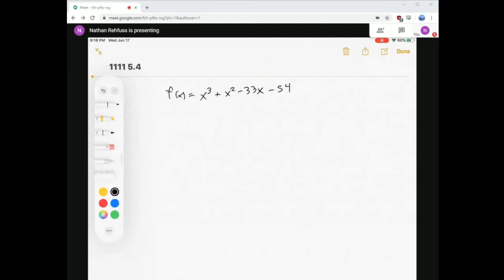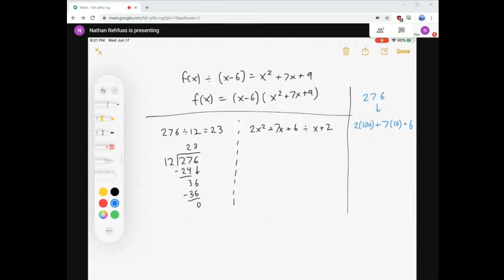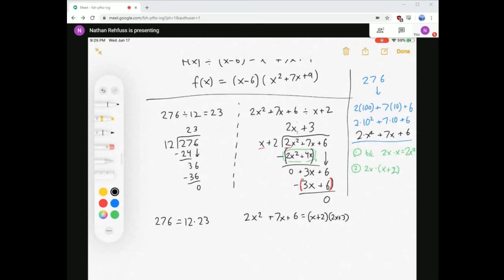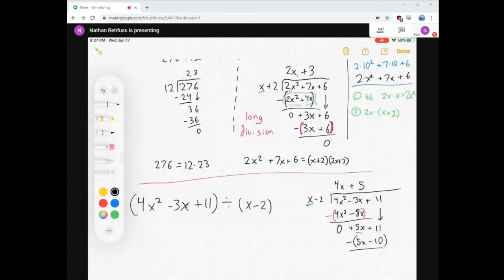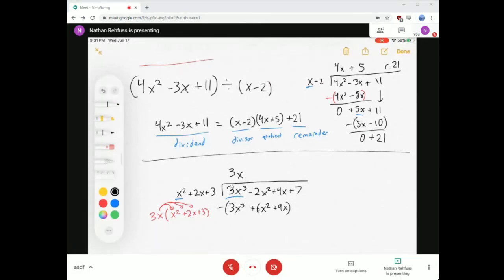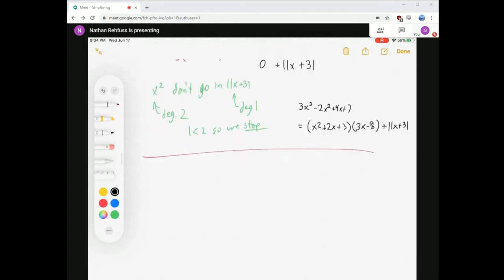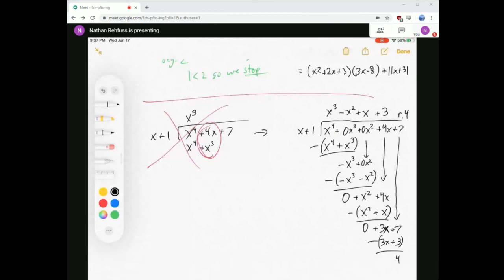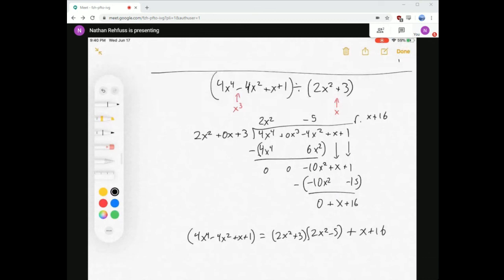Section 5.4 part 1/2